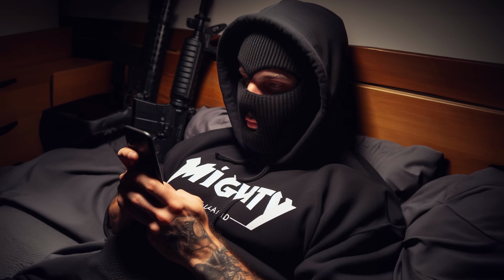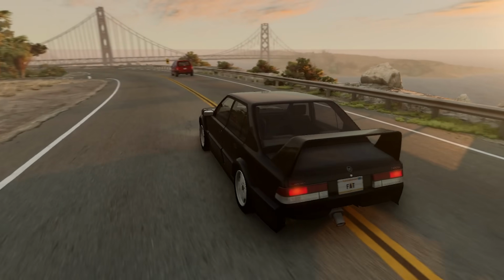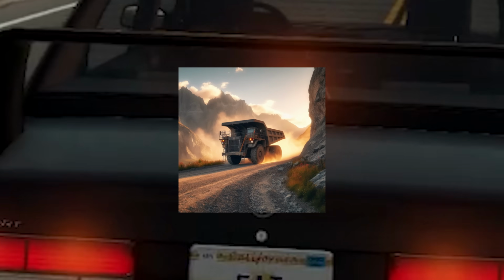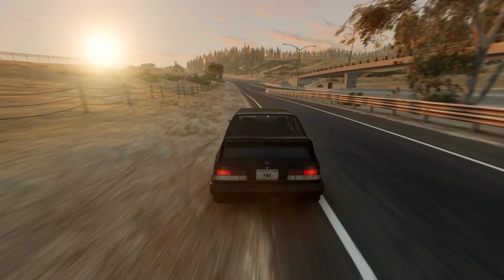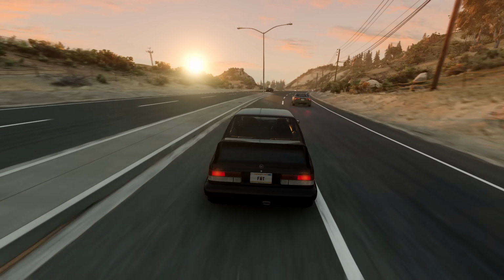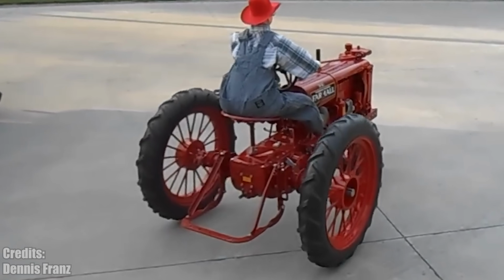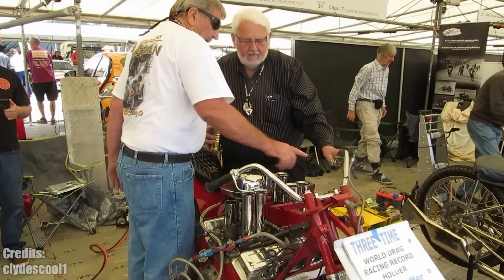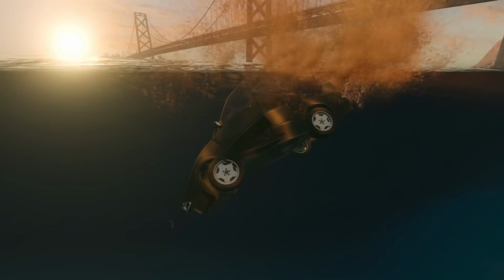Boeing Swapped Porsche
Weekly Dose of Automotive Stuff #131

While I do believe that this series falls under "Fair Use", which allows me to use even copyrighted footage (as long as I add commentary, criticism or educational value to it), I can remove your footage from the video on request.